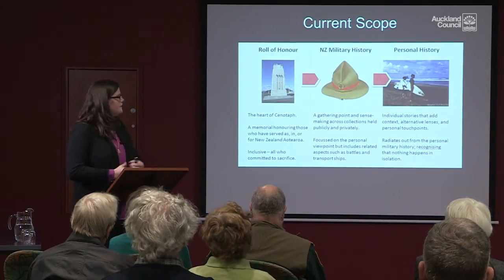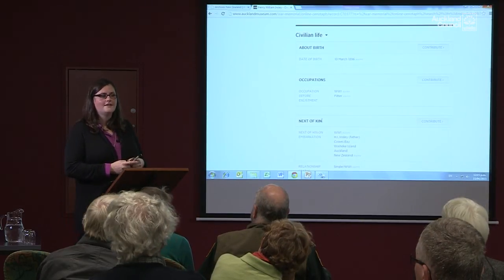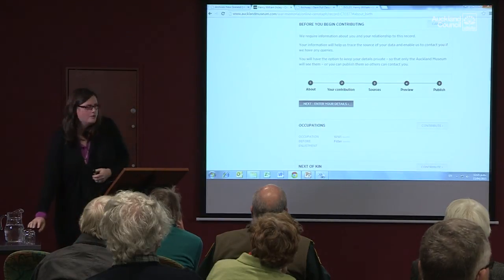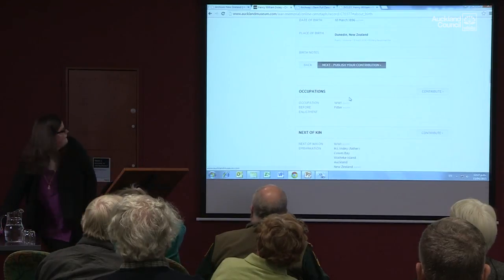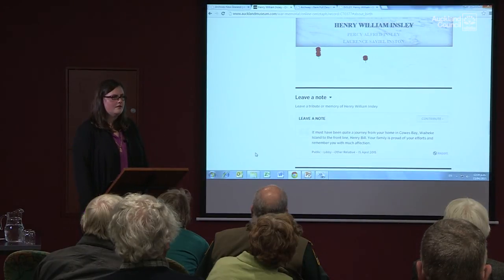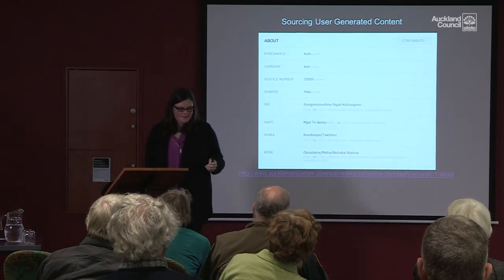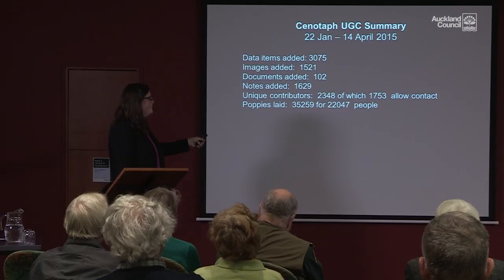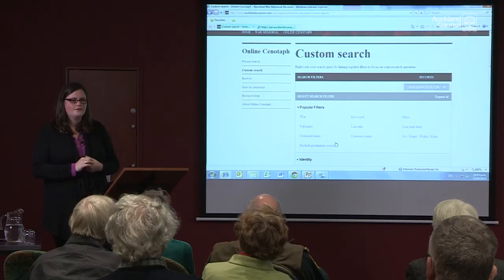Exploring Online Cenotaph with Victoria Passau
New Zealanders have served this country in many international conflicts. Online Cenotaph, created by Auckland War Memorial Museum, aims to commemorate the stories of these veterans. This session showcases the new Online Cenotaph and discusses how family members and private researchers can contribute.

Speaker: Victoria Passau

Recorded at Auckland Libraries, 15 April 2015.